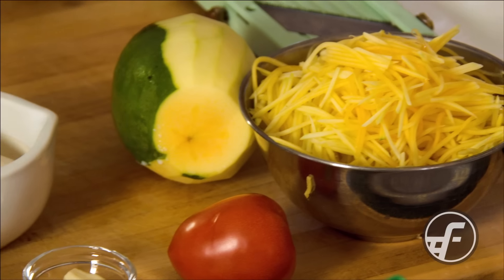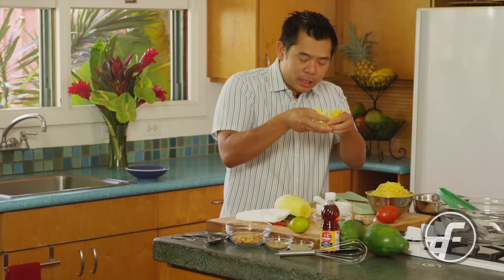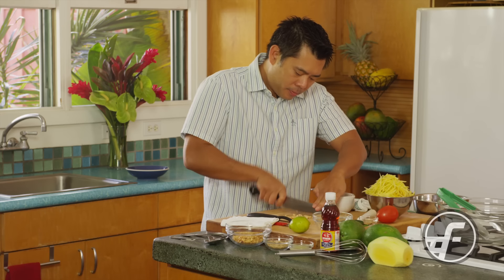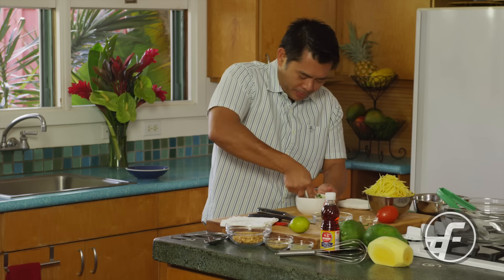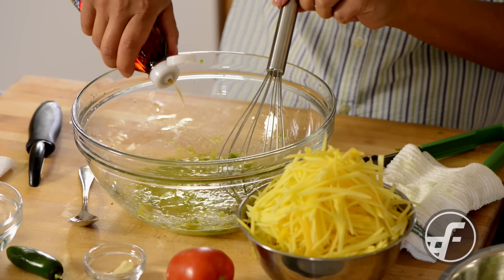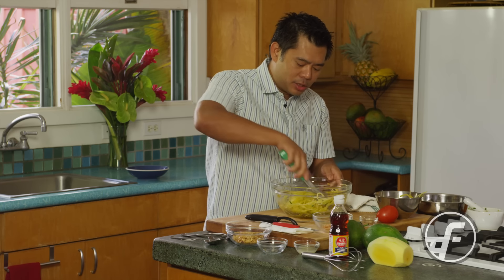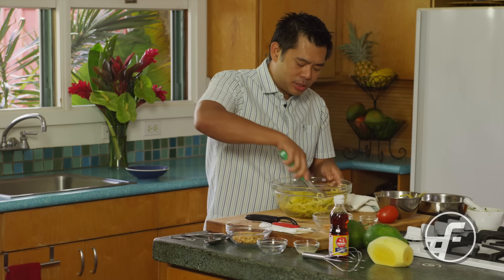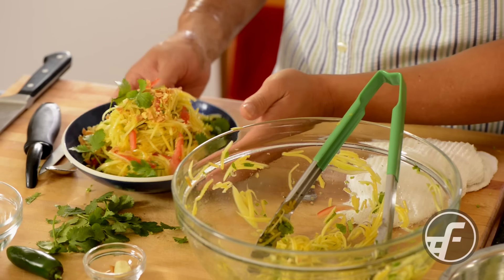Thai Green Papaya Salad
Thai Green Papaya Salad is a very popular dish here in Hawaii, with lots of great flavors and some nice heat from the peppers. Chef Keoni Chang shares the easy steps to make this fresh healthy green papaya salad. Mahalo for checking out this video and be sure visit us for this recipe and more!